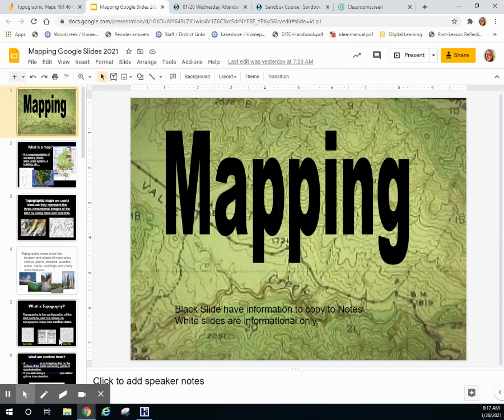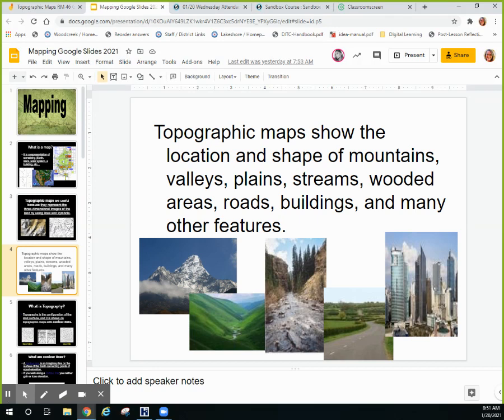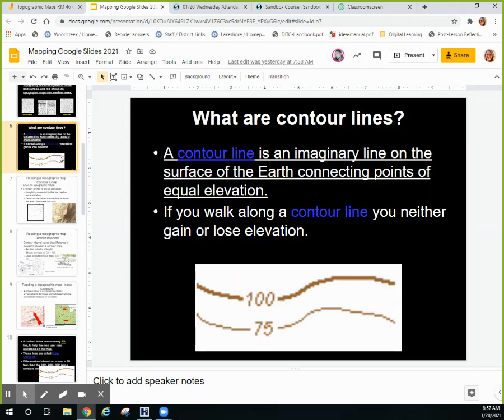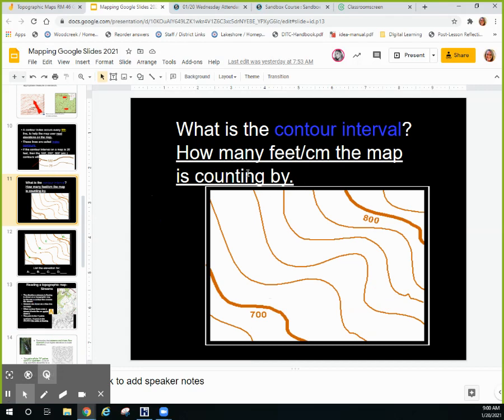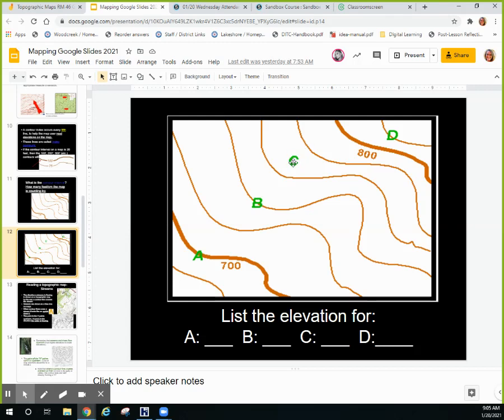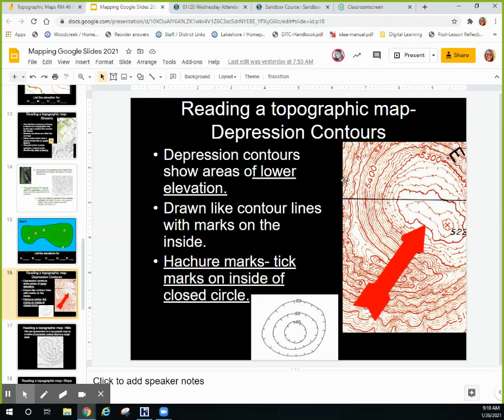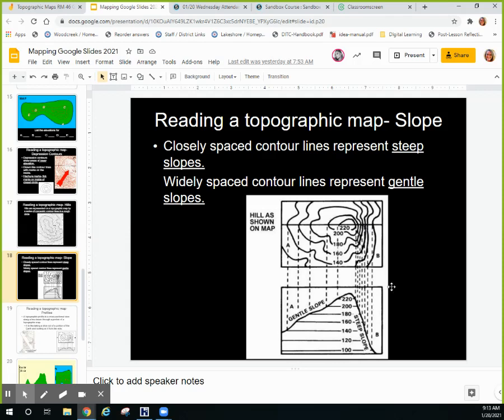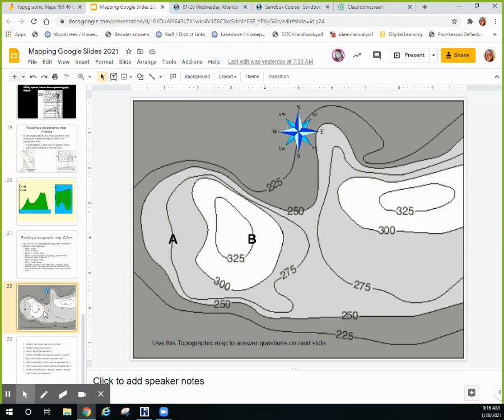Topographic Map Introduction (Zoom Instructional)